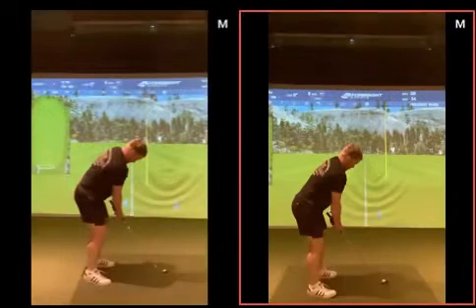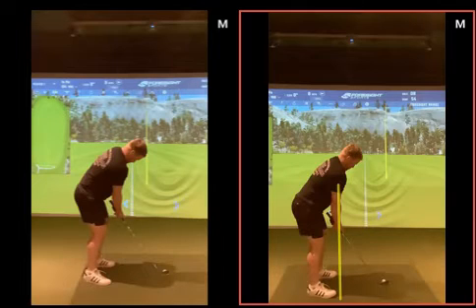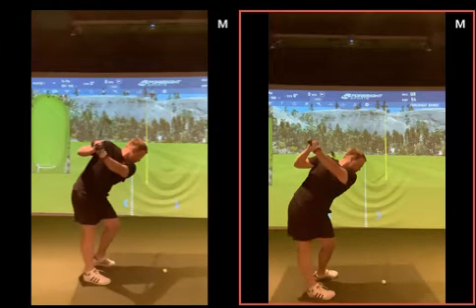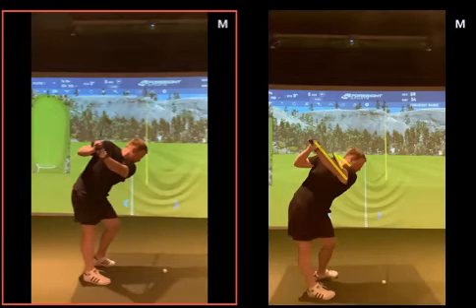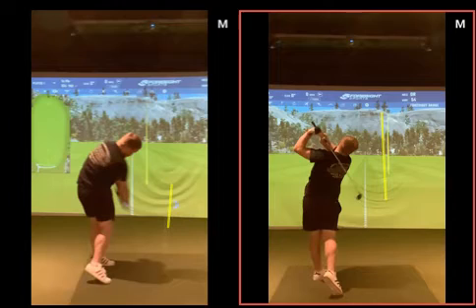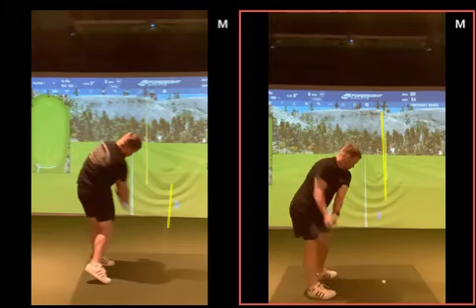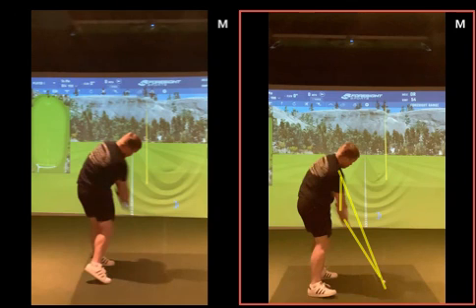Better setup to help rotate better in the backswing